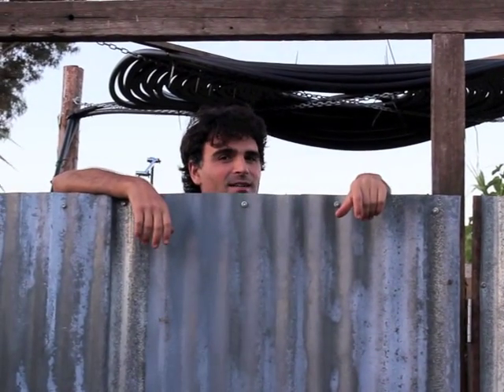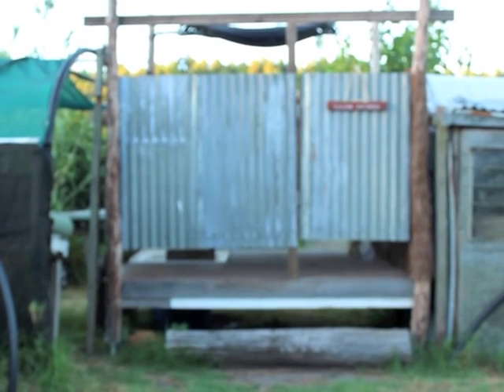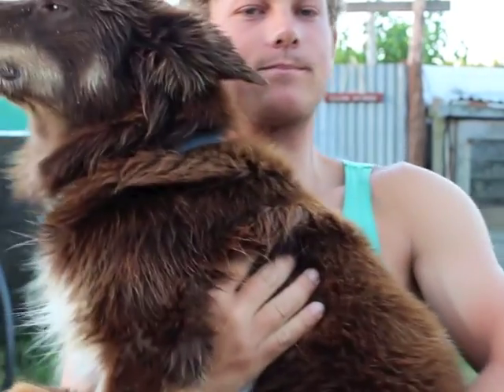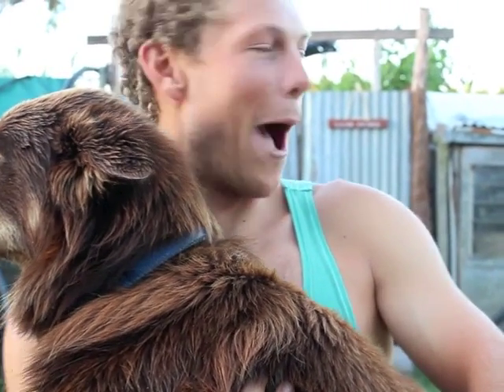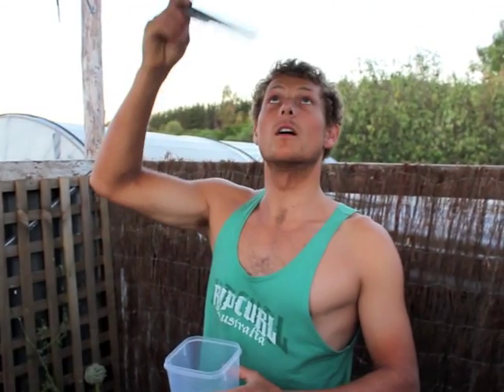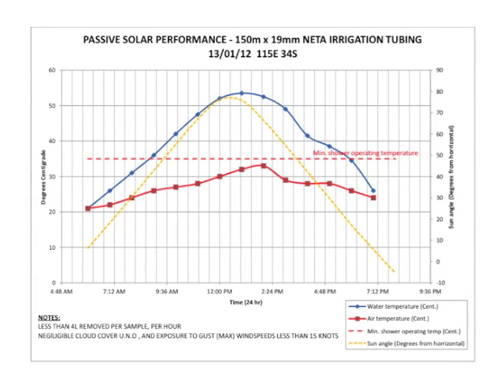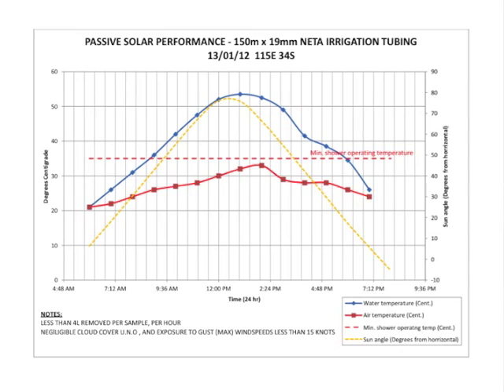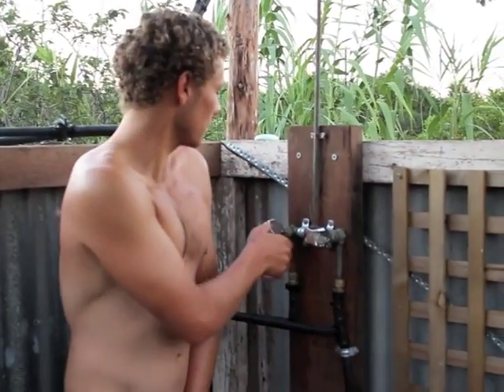SOLAR SHOWER - Fair Harvest Margaret River.m4v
Enrico and PQ discuss a summer solar shower built by Pete Q from recycled odds and ends in the south-west of WA.

Solar cell
150m of 19mm diameter irrigation tubing to an old shower mixer (I plumbed in a cold water line as well). 40L volume with a 4l/min discharge gives 10min of showering time.

Limitations
There is no additional insulated thermosiphon reservoir or insulation of the tubes themselves...nor is there any reflective or passive absorbent surface beneath the tubing. I suppose I was just interested in what you could get out of $50 of tubing. The shower is not intended for use all year round, only in the summer when people are more likely to want to use an external shower during summer holidays etc.

Water use
The shower has been positioned upslope of the citrus orchid. Water collects in a reservoir with a standard hose fitting and sufficient head differential to flow to those plants in the orchard. I made the reservoir from a 200L plastic drum cut in half with a plywood disk and PVC flange arrangement. I have put a sediment trap in the reservoir that may be serviced every couple of years. Obviously only non-toxic cleaning products can be used.

Monitoring
The shower has been in good use this week, but I spent a day just monitoring temperatures. I chose a minimum water temperature of 35 degrees for showering. I measured temperatures of the water every hour over the course of a day that had typical wind and cloud conditions.

Conclusions
A reasonable air temperature to expect from November to April over here would be 22 degrees. The graph in the video indicates a 13 degree thermal gain requires a minimum sun angle of 45 degrees in the morning. Without delving into the numbers too much (I have sunlight angles for every month of the year) it would appear that the tubing alone provides free hot water a minimum of 6 hrs per day (excluding days with significant cloud cover) 6 months of the year. Not bad for $50 of tubing.

Next logical step would be to look at what the heat gains after a complete flush were. The monitoring indicates that in the summer storage of heat in a reservoir would be more beneficial than improving the efficiency of the cell itself. I expect an insulated reservoir alone will mean hot water will be available 2-3 hours beyond current times in the evening.